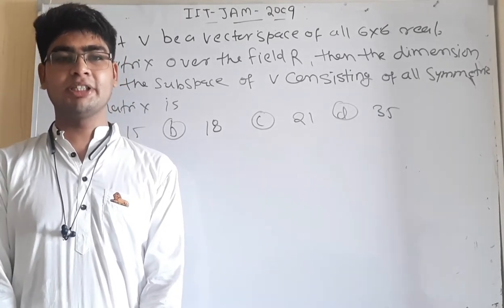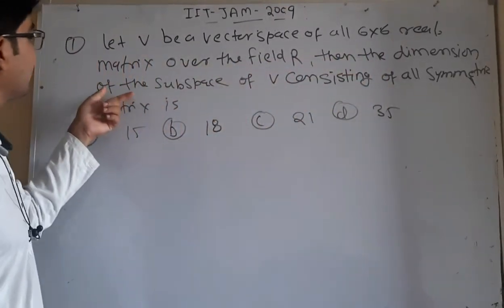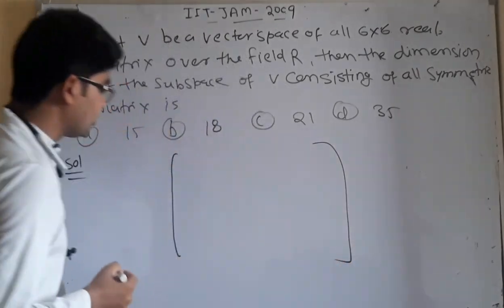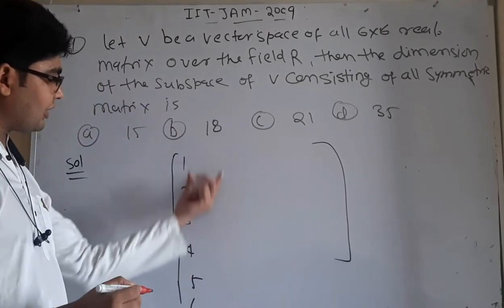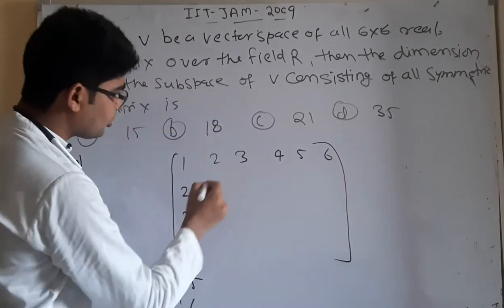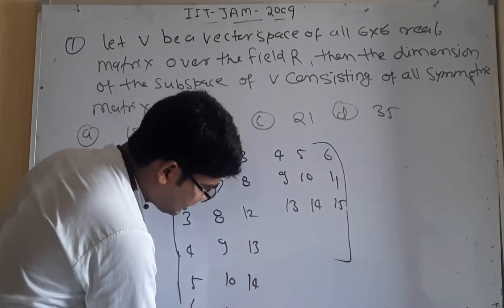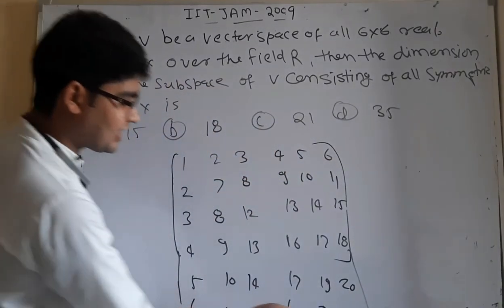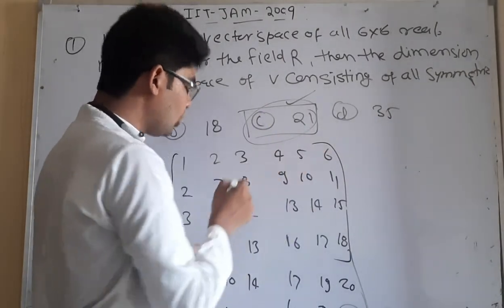MSc mathematics entrance importatnt question 09 01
IIT-JAM previous year solved paper 2021

IIT-JAM previous year solved paper 2022